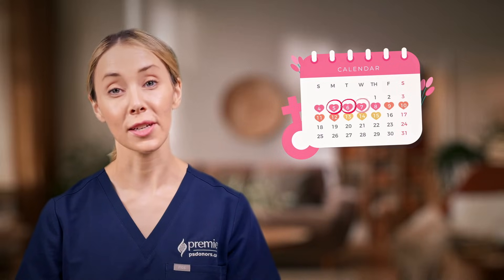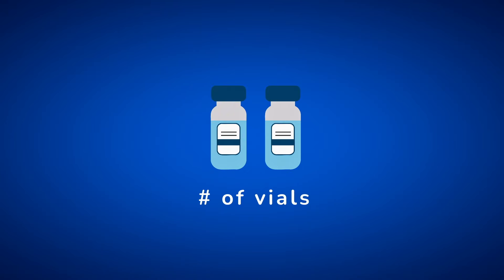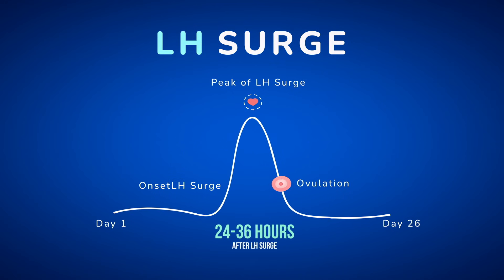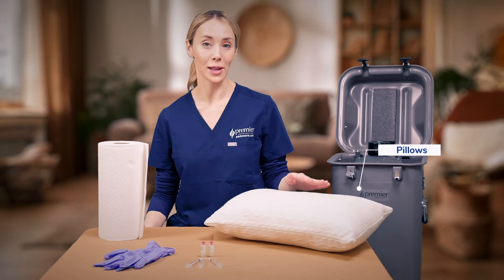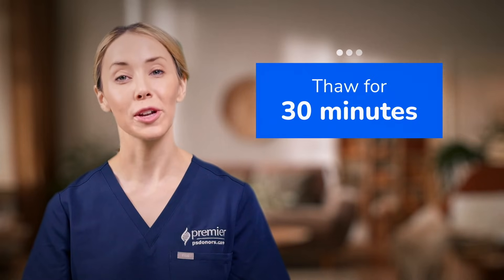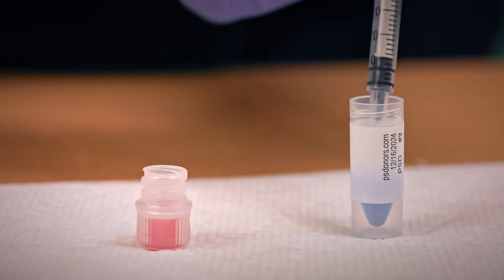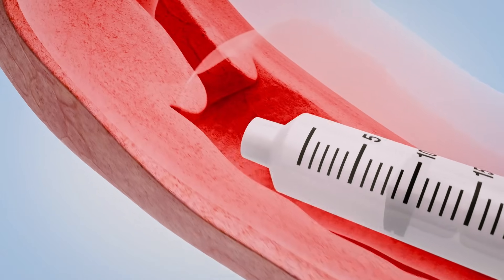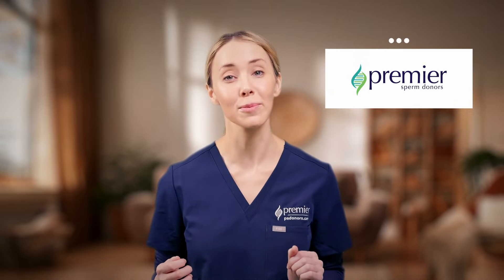Home Insemination Process | Premier Sperm Bank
Ready to start your home insemination? This video walks you through the entire process—from the moment your shipment arrives to completing your insemination.

BEFORE YOUR SHIPMENT ARRIVES:

Track your ovulation to determine the best time for insemination. Arrange delivery 3–4 days before you anticipate ovulating.

WHEN YOUR SHIPMENT ARRIVES:

Open the container and check for:
• Tank containing your sperm vials
• Syringes
• Insemination instructions
• Packing slip
• Return shipping label

Important: Wear gloves when handling vials—the tank is extremely cold. Verify you have the correct donor and number of vials, then return them to the tank until you're ready.

Storage tips:
• Keep the tank upright and out of direct sunlight
• Do NOT place the tank or vials in your freezer or refrigerator—this will damage the sperm

TRACKING OVULATION:

You can track ovulation using:
• Basal body temperature
• Cervical mucus monitoring
• Ovulation predictor kits (detects LH surge)

Ovulation typically occurs 24–36 hours after the LH surge, but the egg only survives 12–24 hours. Inseminate within 12 hours of detecting your LH surge.

For best results: Perform two inseminations per cycle—first within 12 hours of the LH surge, second 24 hours later.

STEP-BY-STEP INSEMINATION PROCESS:

1. Wash hands with fragrance-free soap
2. Put on gloves and remove one vial from tank
3. Place vial on paper towel and let thaw for 30 minutes (don't use heat)
4. Check contents—if ice remains, thaw an additional 15 minutes
5. Draw contents into syringe, tap out air bubbles
6. Lie down with pelvis elevated using pillows
7. Gently insert syringe and slowly deposit sperm near cervix
8. Remain lying down for 30 minutes
9. Discard syringe and empty vial
10. Return your tank promptly to avoid additional charges

Questions? Contact our care team or your healthcare provider.